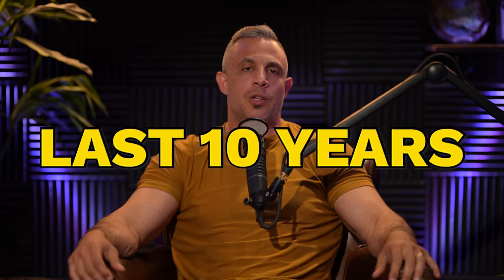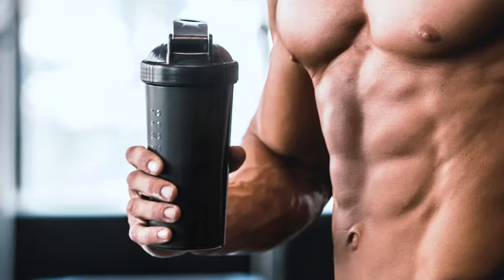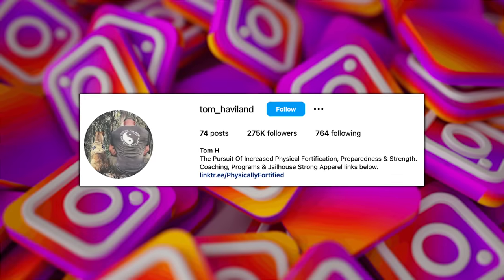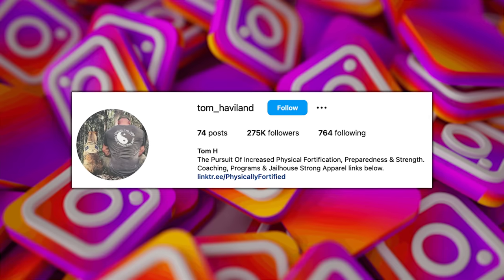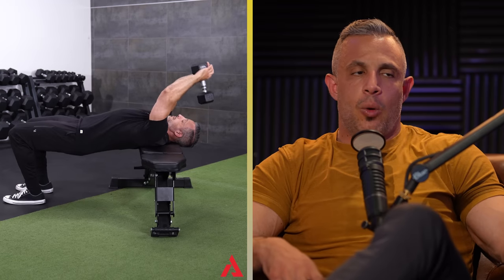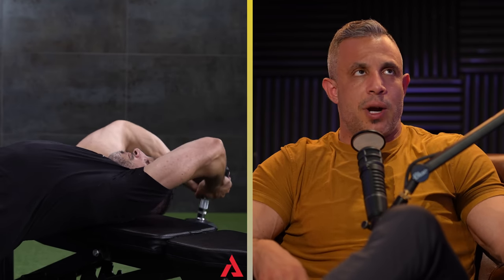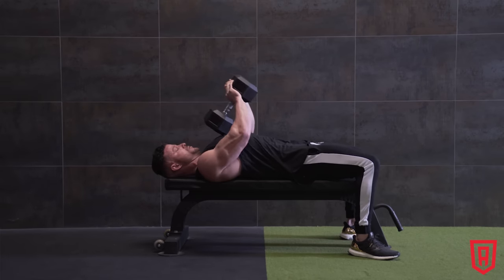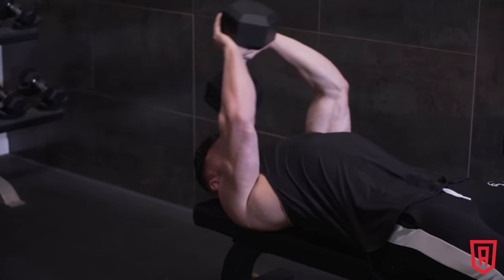This Is THE BEST Pre-Workout Supplement For YOU! | Mind Pump 2073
00:00 Mind Pump Fit Tip: Find a pre-workout that MAXIMIZES usable focus! Everything else is pretty much a waste.
08:23 Kids have no filter.
11:33 Justin’s latest ‘Gymnastics Dad’ trip to Arizona.
25:00 Adam Recommends Silo on Apple+.
29:00 The power of music.
37:21 Making social media work for you.
42:30 The misconception that resistance bands are for beginners.
46:03 Fun Facts with Justin: The Star-Nosed Mole.
48:22 Shout out to Tom Haviland.

50:56 Quah question #1 - When doing dumbbell pullovers in Phase 3 of Anabolic, the video shows the guy doing them lying lengthwise on the bench. I saw on Adam’s YouTube video with Dr. Jordan Shallow that they are lying across the bench. Is there a difference, or a better way when doing this exercise?
54:06 Quah question #2 - If you had to build a personal training business from scratch, how would you do it?
1:03:56 Quah question #3 - What are your opinions on Ashwaganda? I know most supplements are a scam, but I’ve read a few clinical trials on it that seem to indicate strong positive effects.
1:09:20 Quah question #4 - How do you deal with the negative bullshit from social media?

NCI is hosting a five-day deep dive into how to create, scale, and sustain a business you not only love but one that gives you the FREEDOM to live the life you want!

Mind Pump #1945: How To Formulate A Supplement That Works With Shanais Pelka

Mind Pump #952: Chad Wesley Smith Of Juggernaut Training Systems

Echidnas have a unique 4-headed penis but only use half at a time

How to Perform a PROPER Dumbbell Pullover (Target Chest of Lats) | MIND PUMP

Best Resources for Personal Trainers to Improve Their Skills-Mind Pump Blog

Ashwagandha — Health benefits, dosage, safety, side ... - Examine.com

People Mentioned
Dr. Josh Axe, DC, DNM, CNS (@drjoshaxe) Instagram
DON SALDINO (@donsaladino) Instagram
Tom H (@tom_haviland) Instagram
Jordan Shallow D.C (@the_muscle_doc) Instagram